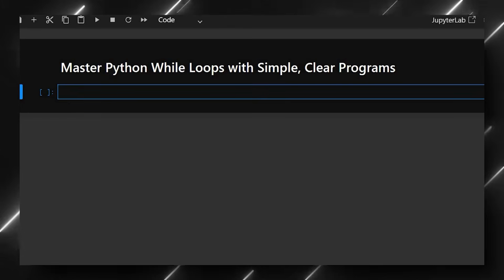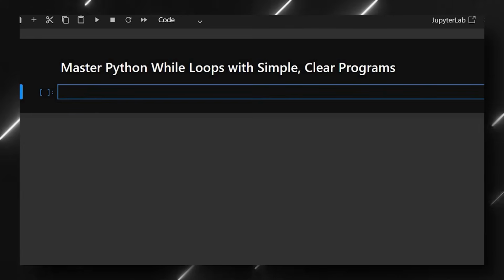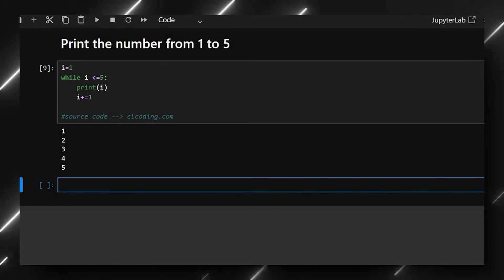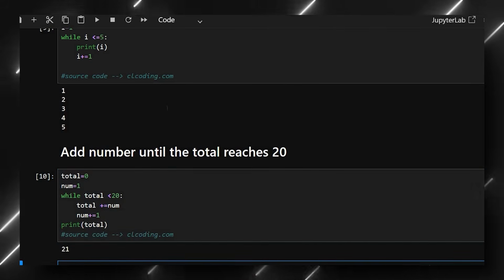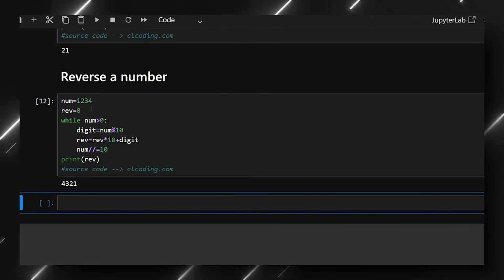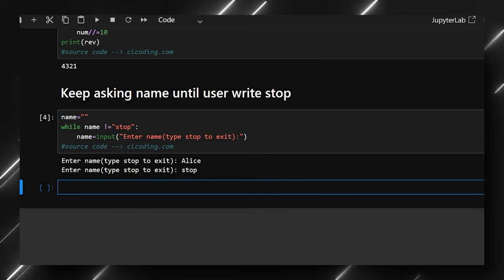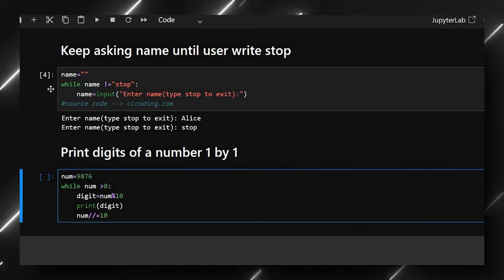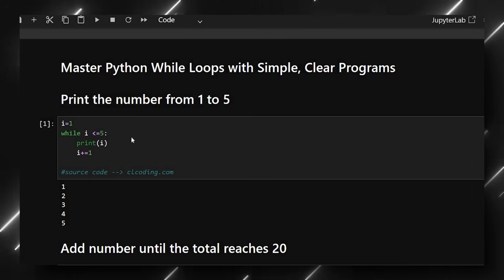Master Python While Loops with Simple, Clear Programs